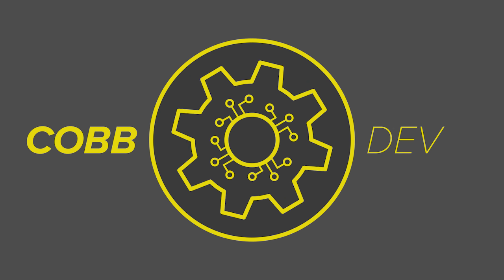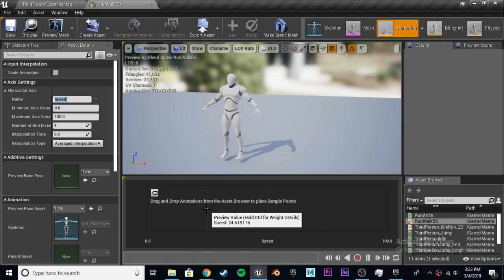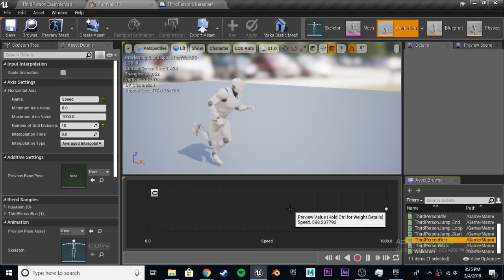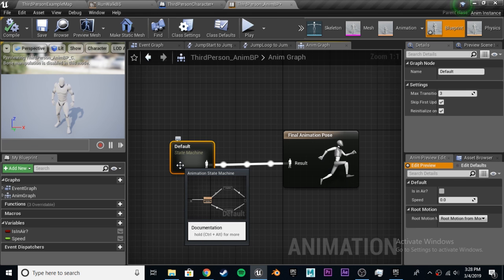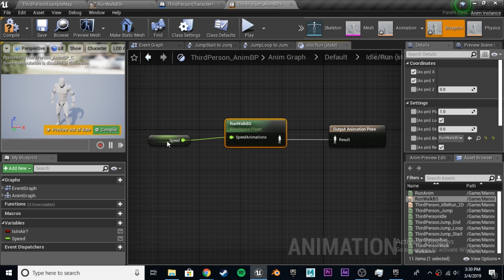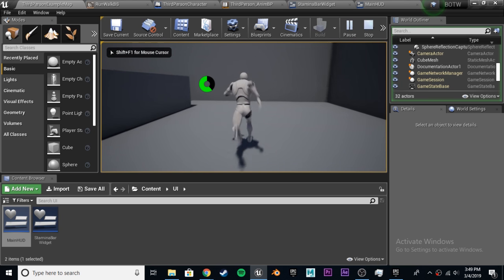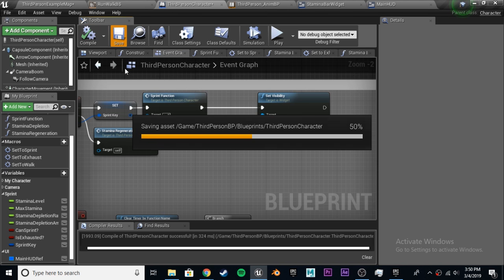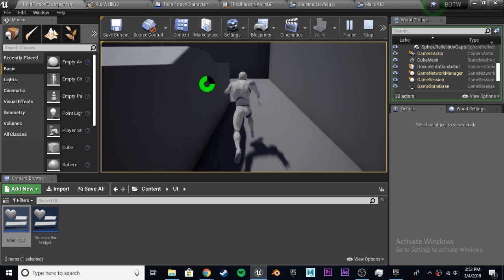Animation Blendspaces | Legend of Zelda in UE4 #5